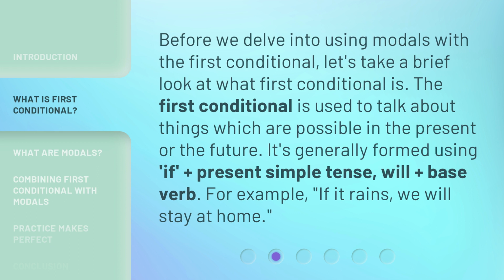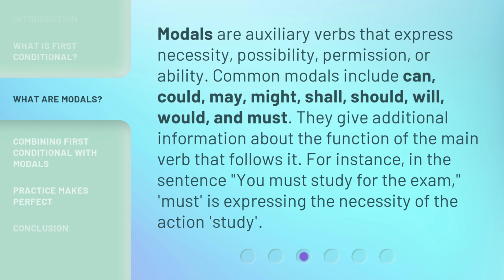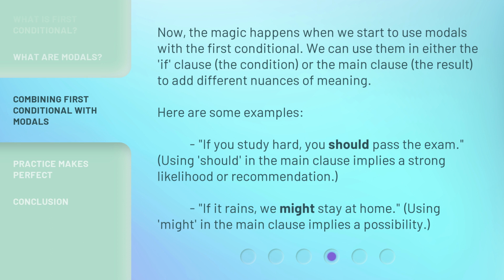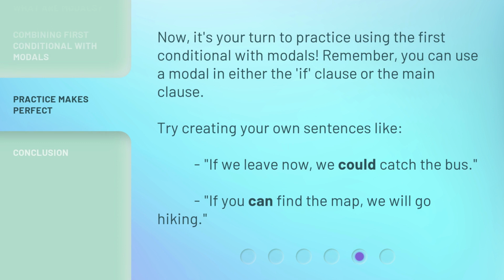Unleashing Potential: First Conditionals with Modals in English!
Unleashing Potential: First Conditionals with Modals in English! • Dive into the world of conditionals and learn how to use modals with the First Conditional in English. Enhance your communication abilities and explore the different nuances of meaning that modals add to the conditionals. Join us for this exciting intermediate grammar lesson!

00:00 • Introduction - Unleashing Potential: First Conditionals with Modals in English!
00:30 • What is First Conditional?
00:58 • What are Modals?
01:34 • Combining First Conditional with Modals
02:11 • Practice Makes Perfect